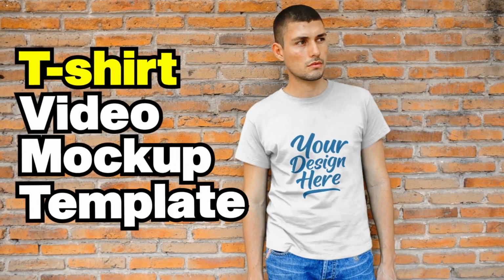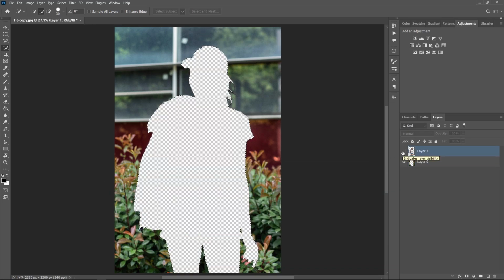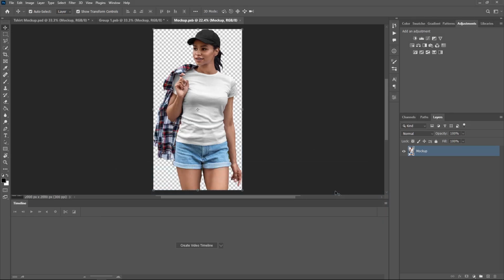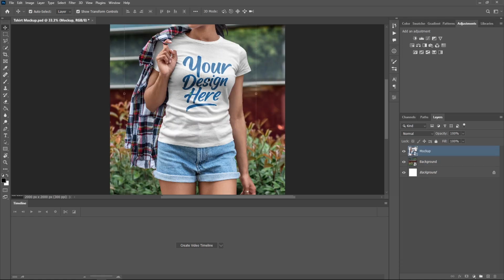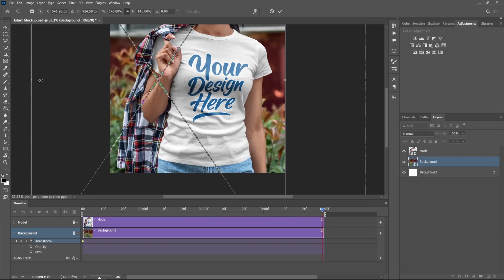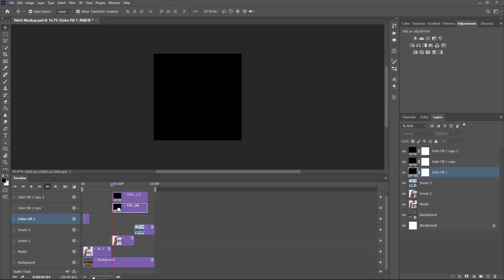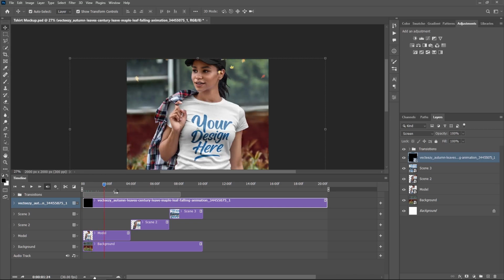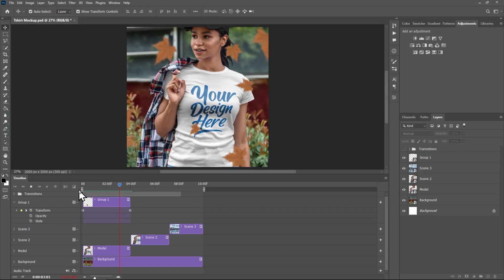I Found A New Etsy Niche ! It will make you 🤑 Rich in 2025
T-shirt Video Mockup is a unsaturated etsy niche that is growing in demand. Learn how to create t shirt video mockup templates in Photoshop to sell on Etsy.

This tutorial shows you how to turn static mockup images into animated scenes and then into reusable templates.

Chapters
0:00 Niche Revealed
1:30 2.5 D Parallax Animation
3:40 Mockup N via Nested Smart Object
6:11 Animation Starts
6:40 Understanding Keyframes
9:50 Adding Transitions
11:39 Animating Falling Maple Leaves
14:42 Etsy Mockup Course CTA